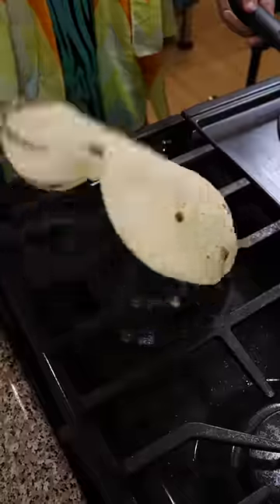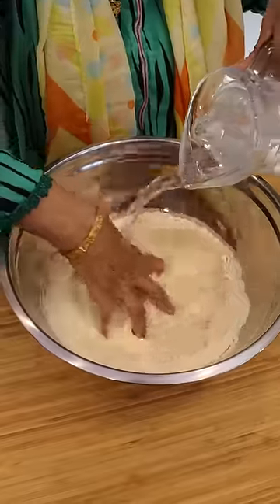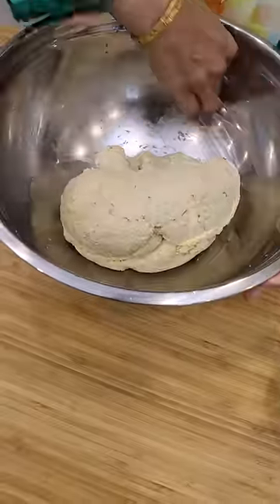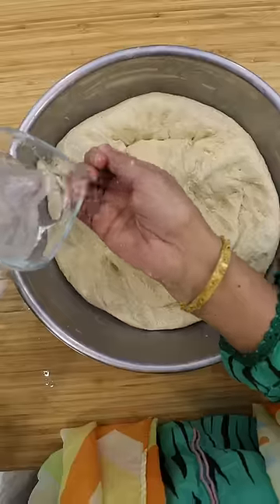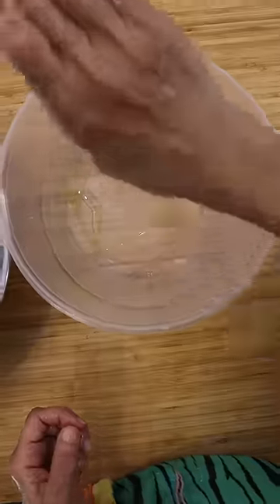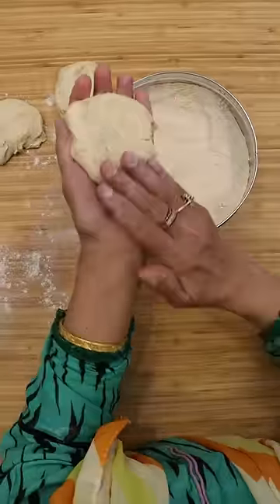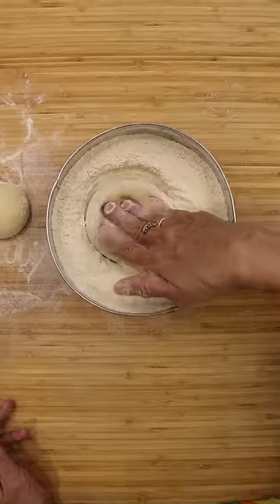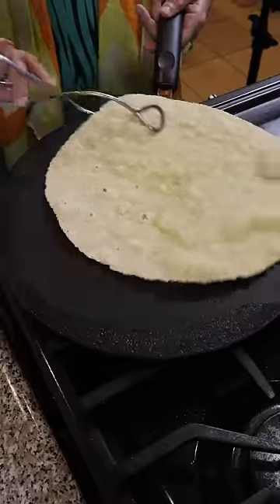Let's Watch My Mom Make Roti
Who here can make perfect roti circles?!

Audio: RiftiBeats